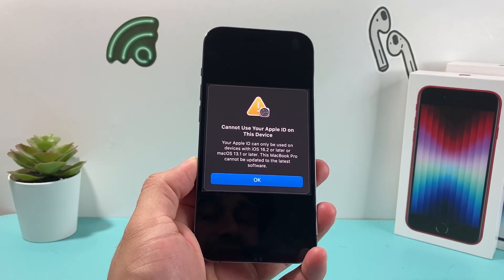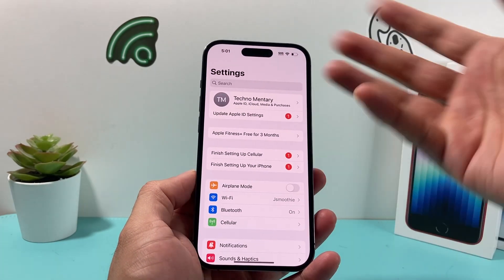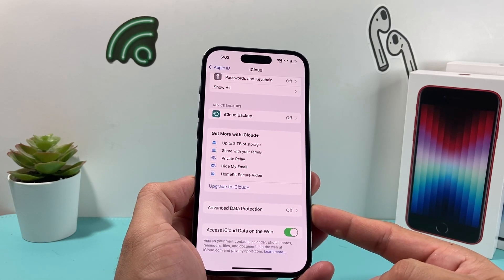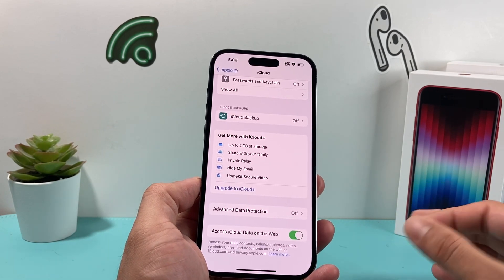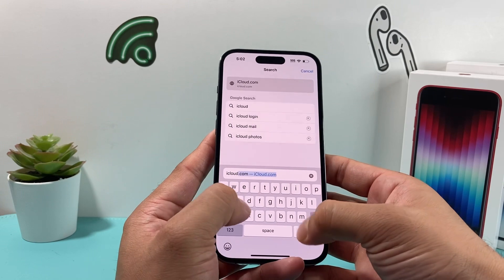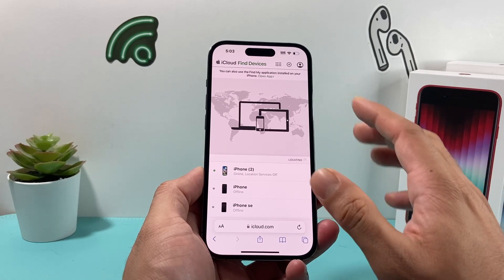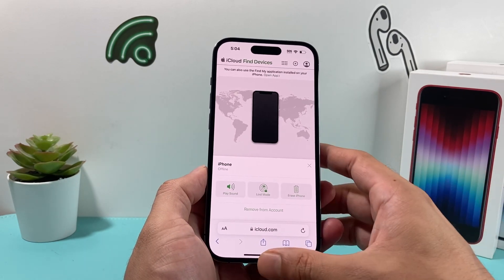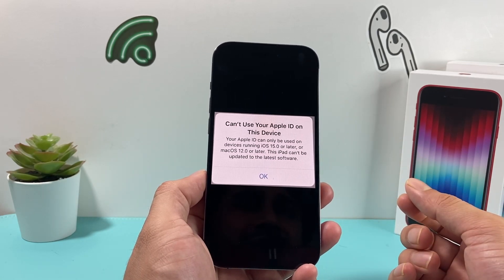Can’t Use Your Apple ID on This Device (FIXED)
If you are having problems with your Apple ID that the error message, "Can’t Use Your Apple ID on This Device" or "Cannot Use Your Apple ID on This Device" or "Your Apple ID can only be used on devices running iOS 15.0 or later, or macOS 12.0 or later. This iPad can't be updated to the latest software." or "Cannot Use Your Apple ID on This Device. Your Apple ID can only be used on devices running iOS 16.2 or later, or macOS 13.1 or later. This [MacBook Pro] can’t be updated to the latest software.",  there's few things you can do to fix this issue. In this video we walk you though few troubleshooting steps you can perform to resolve this software issue on your iPhone, iPad or MacBook.